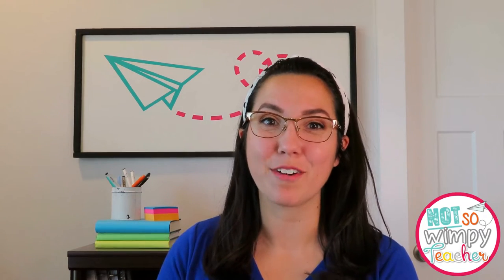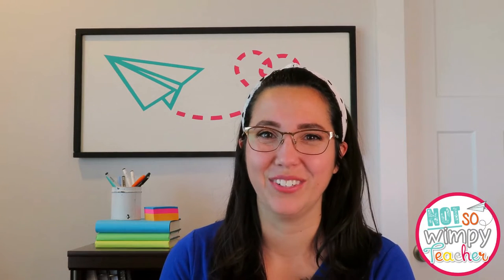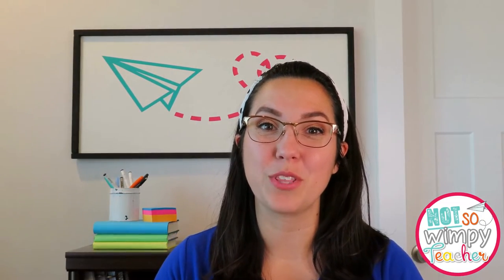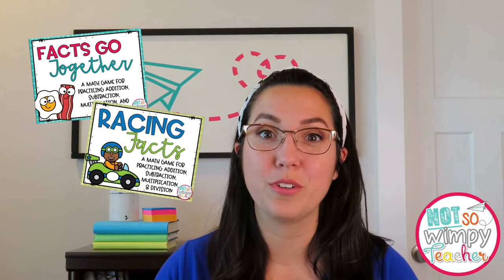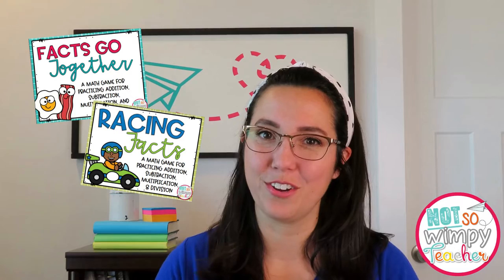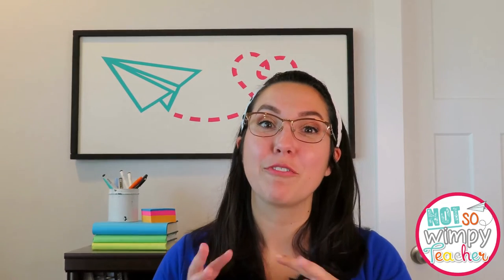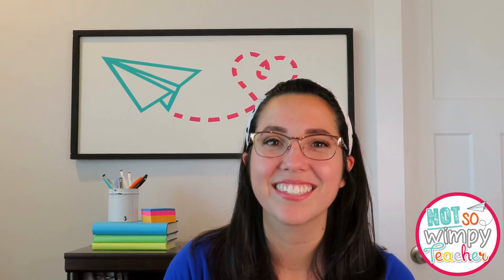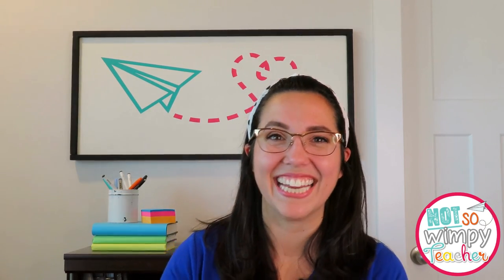Playing Games to Master Math Facts in Your Elementary Classroom!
Is fact fluency practice painful in your classroom? Does it have to be that way? NO! We think fact fluency can be FUN, and the games we are sharing today are sure to help!